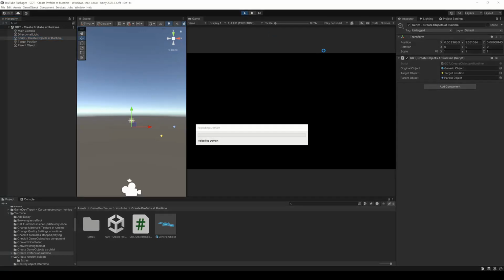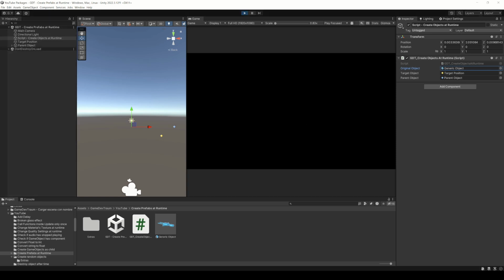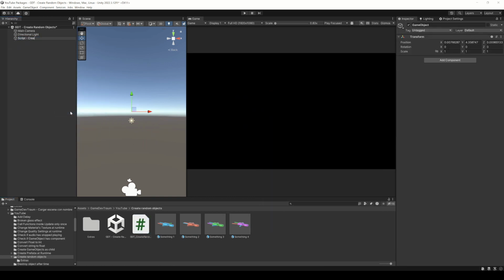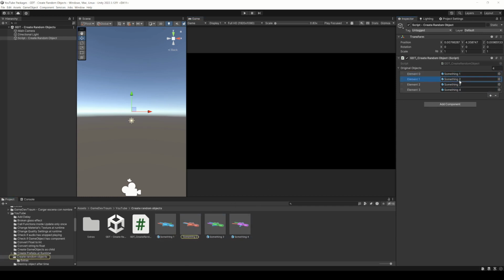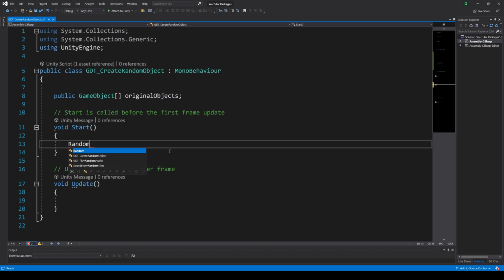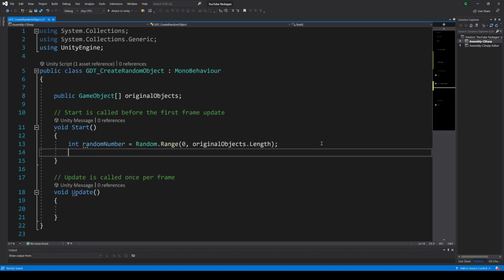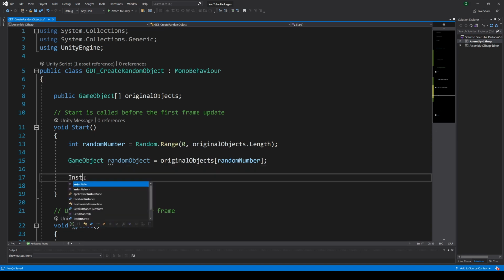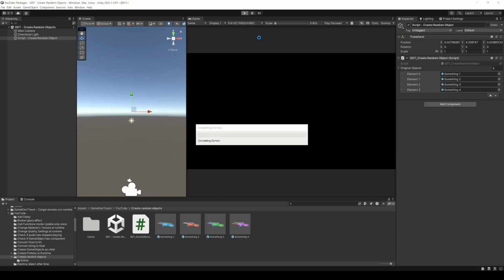How to CREATE A RANDOM OBJECT by code in Unity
In this video we see how to create a random object selected from a list of GameObjects in Unity.
The key is how you get the reference of the GameObject you want to create, once you do it you simply create a GameObject with the Instantiate function using that reference.

This is the previous video where we saw how to create PREFABS AT RUNTIME in Unity:

The select a random object from a list of GameObjects we use the Random.Range function passing 0 and the size of the array as parameters, then use that random value to access to an element of the list of objects and that's the reference you use to create the random object.